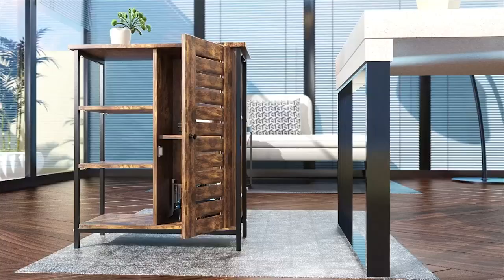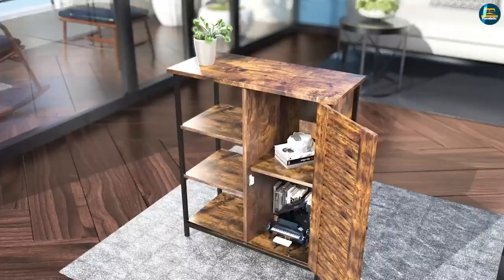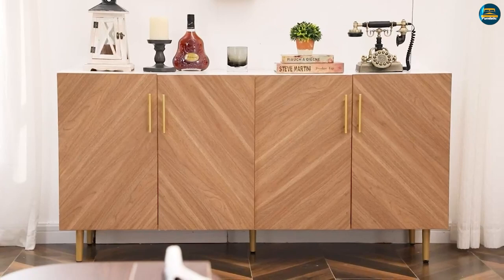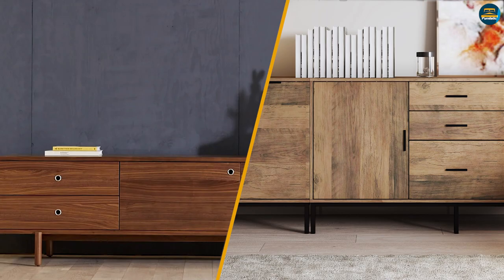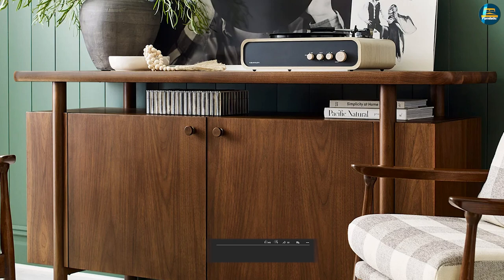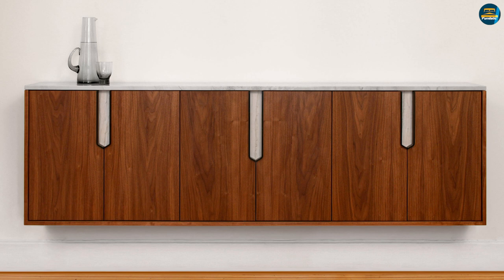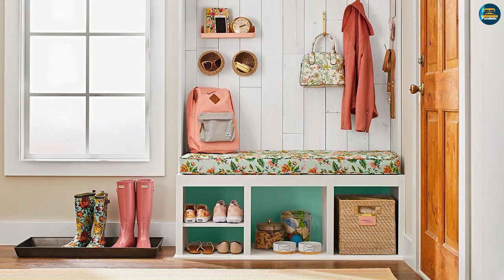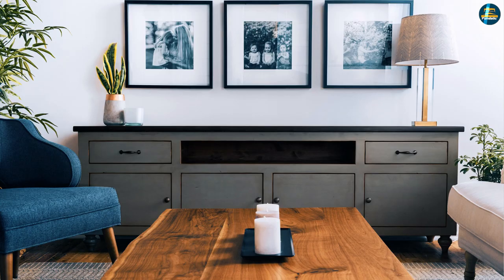Credenza Vs Sideboard: How Are They Different? [2024]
Credenza or Sideboard - The main difference between a credenza and a sideboard: Unlike a credenza, a sideboard has a long design, a low profile, and a large amount of storage.

Instead of being limited to the top of the cabinet, a sideboard often has cabinets that reach to the floor and can include hutches for exhibiting fine china or other ornamental items.

Living rooms, dining rooms, and corridors are the most usual places to find these lamps.